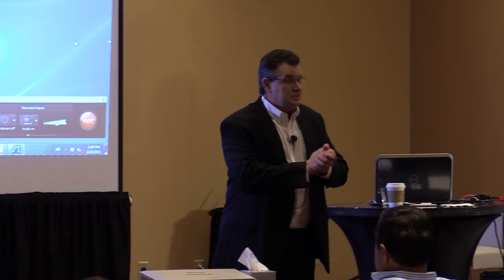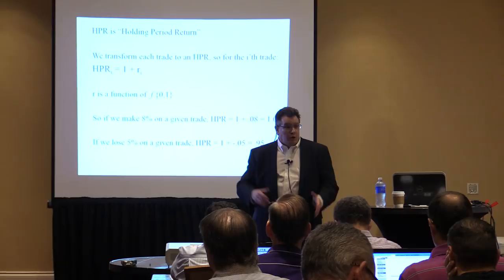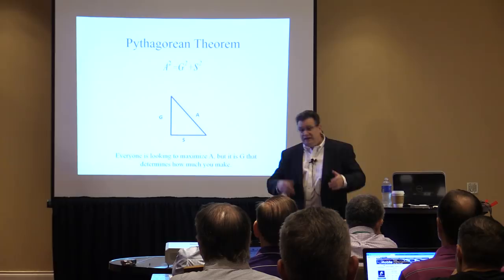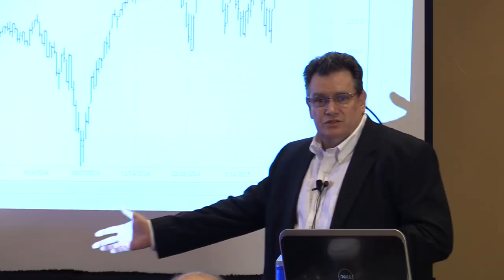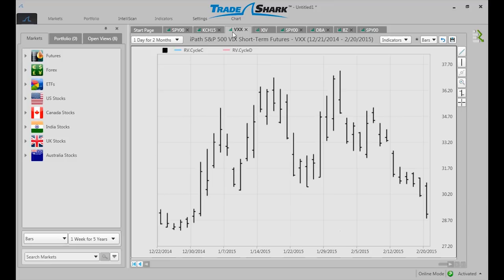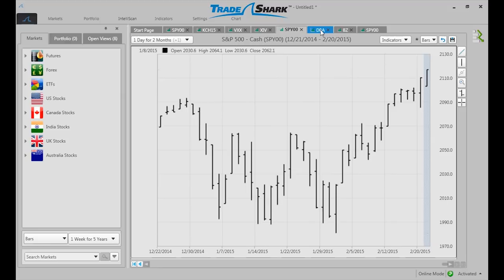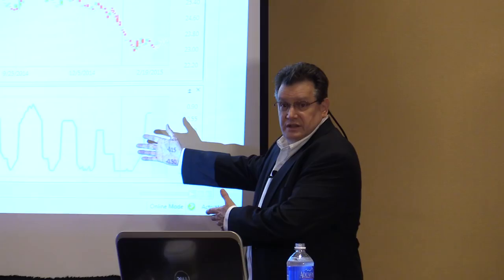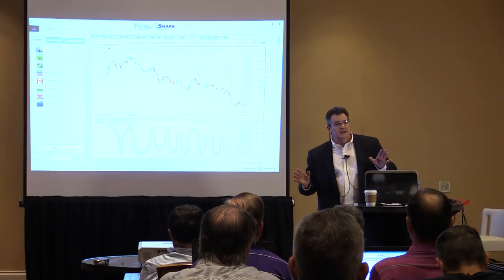Ralph Vince Presenting at the TradeShark Power User Seminar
Trading veteran Ralph Vince presents his proprietary indicators available in TradeShark and the history behind them.